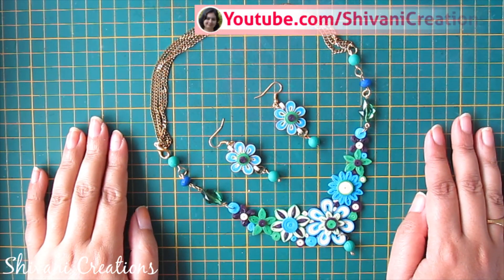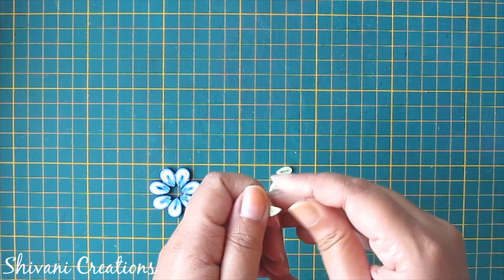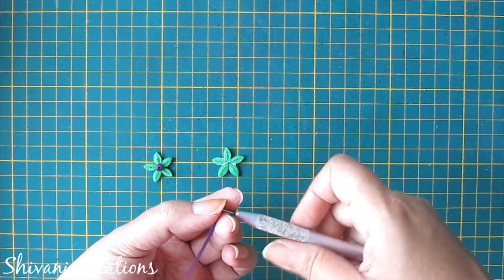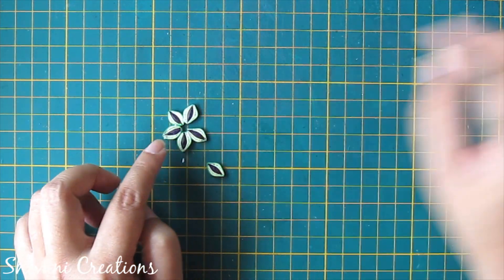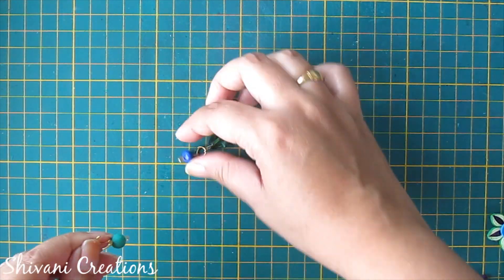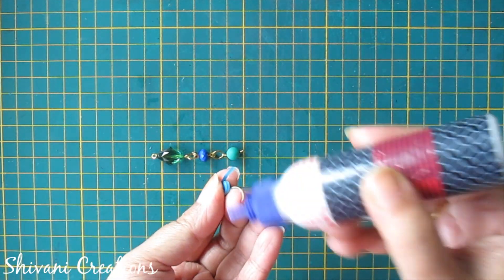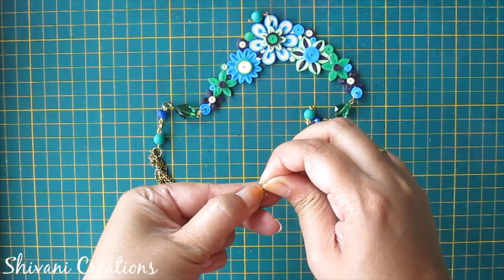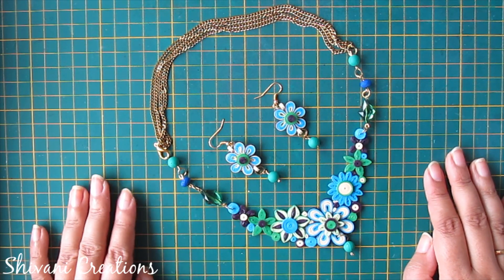Quilled Necklace Set/ How to make Quilling Jewellery at Home/ Paper Necklace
Hi friends.. In this video you will find how to make beautiful and designer paper quilled necklace and matching earrings using paper strips in easy steps.